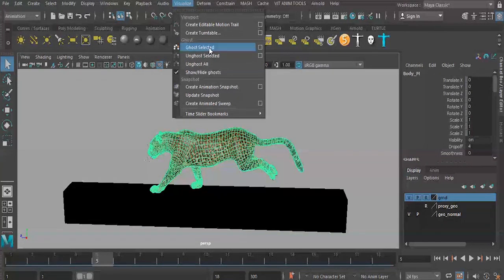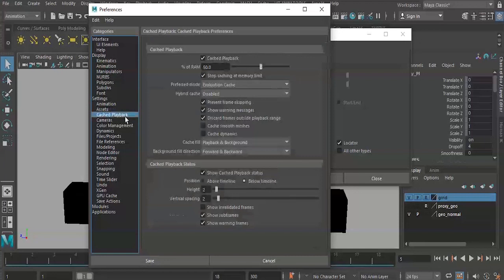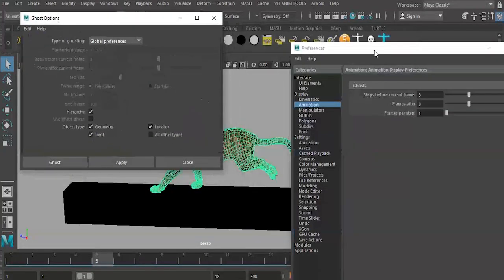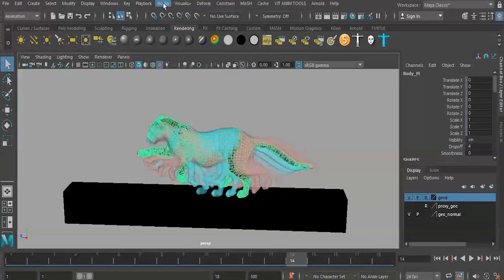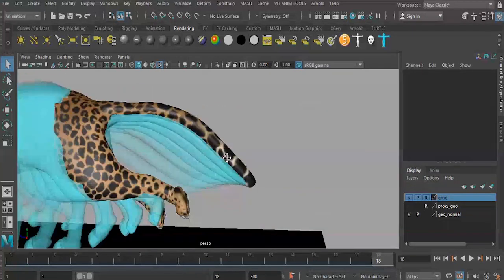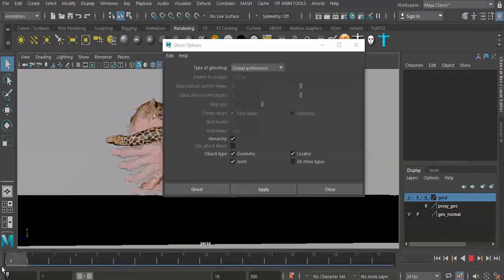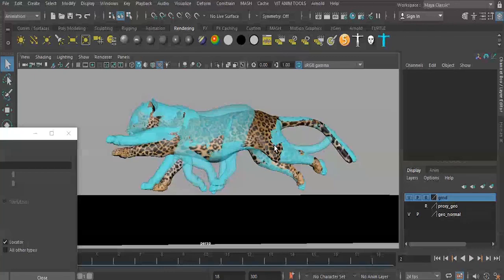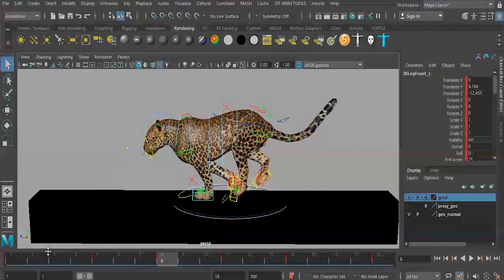Creature Animation Run cycles